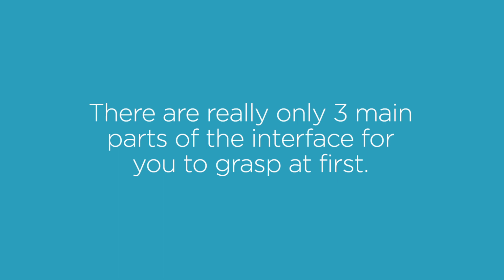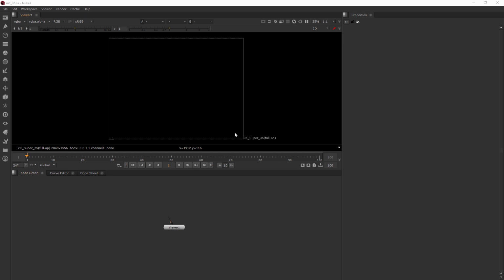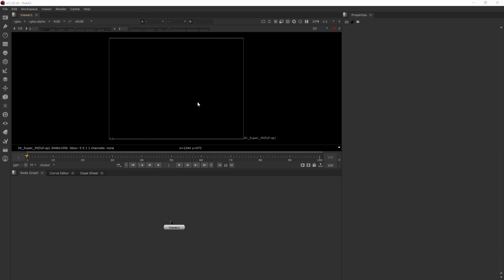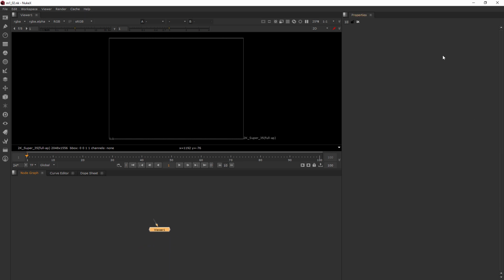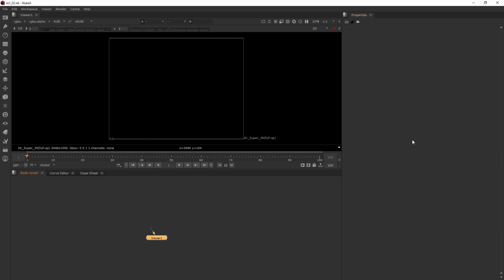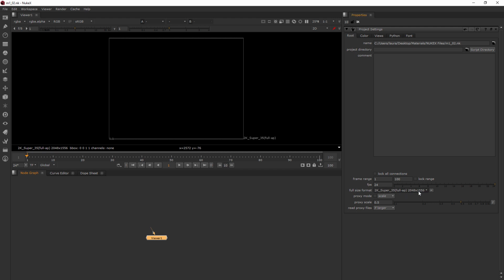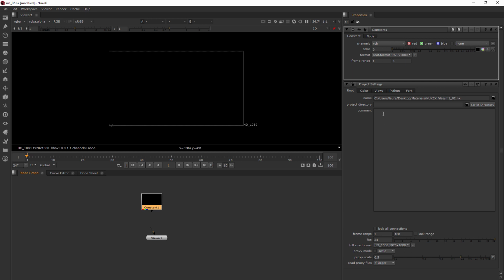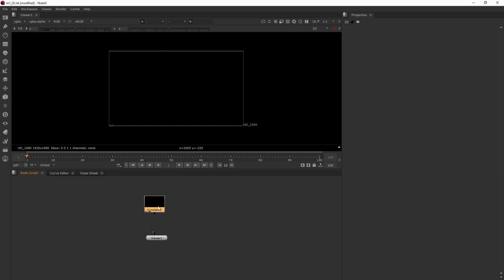Nuke for After Effects Users | Module 1: Nodes vs Layers Part 2